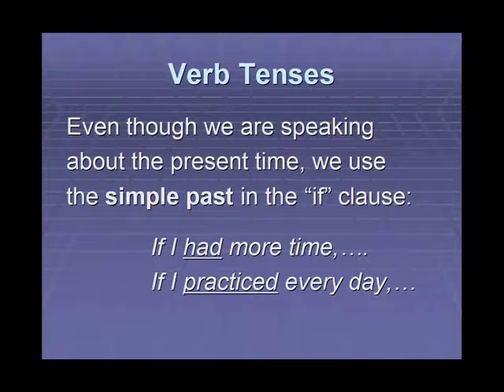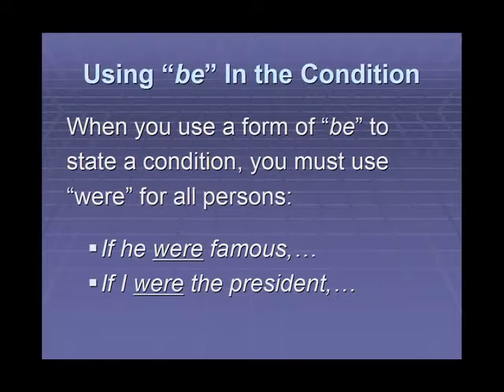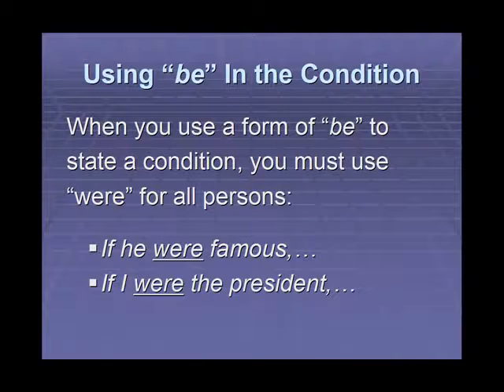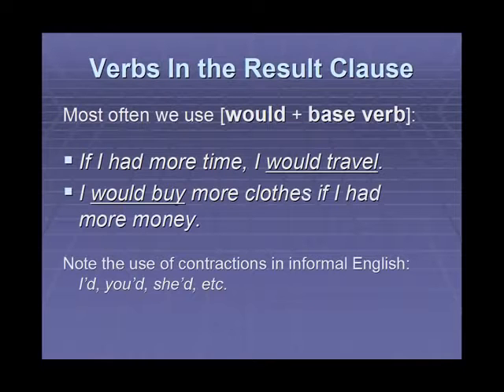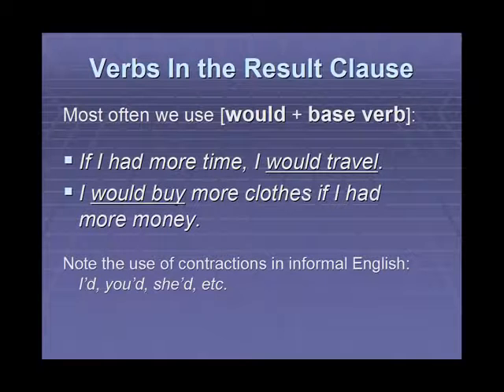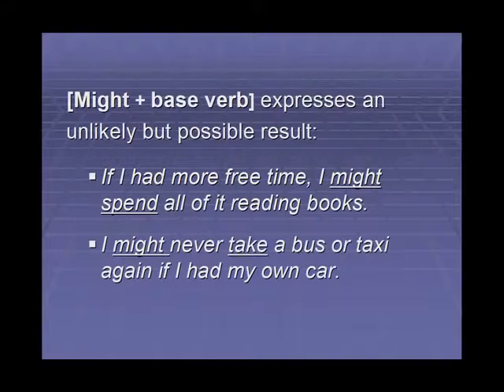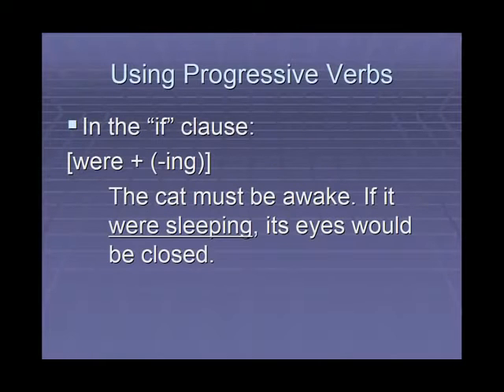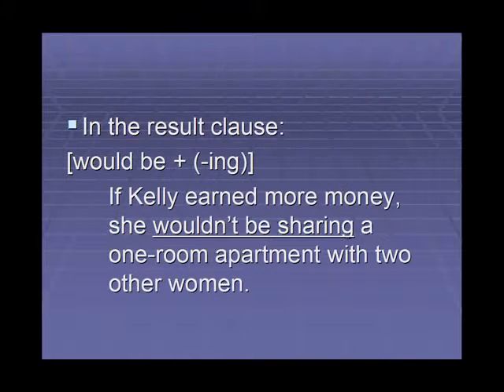Lesson 2d Conditionals English Grammar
New series of lessons for BEGINNERS.
Learn English with Jennifer and her friend, Natasha.
Lesson 1: Greetings

TEACHERS: Related posts are on my WordPress blog.